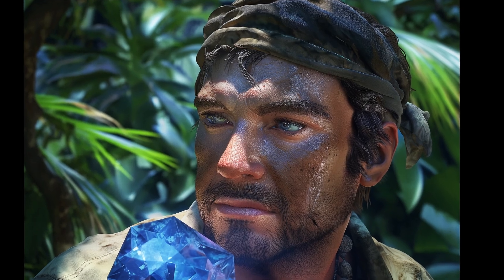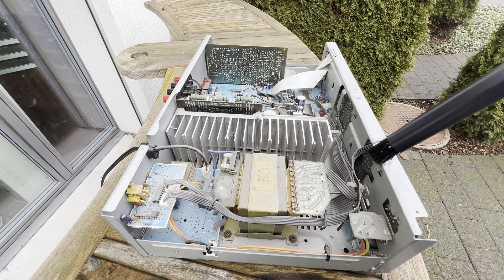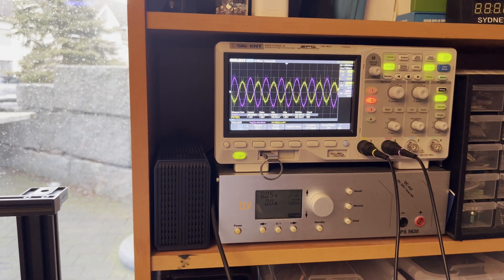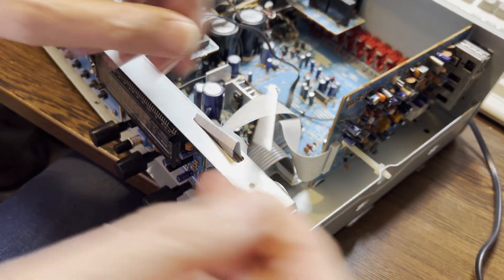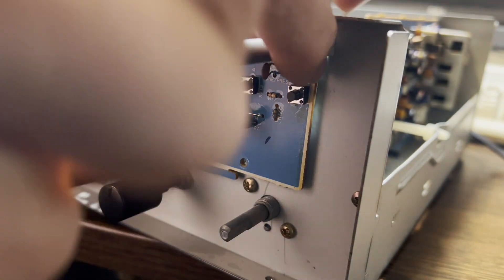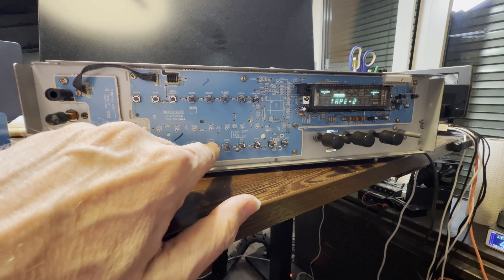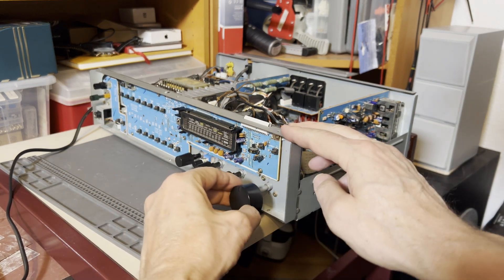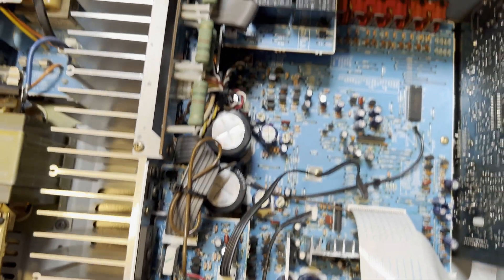NAD C-740 Repair and Rejuvenating Fluorescent Vacuum Display (VFD)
Bringing a 26-year-old NAD C 740 receiver back to life! Watch as I tackle the common issue of a faded VFD (Vacuum Fluorescent Display). Instead of replacing the entire unit, I demonstrate a unique fix by rejuvenating the display's wires, making them glow like new. This budget-friendly repair breathes new life into this classic piece of audio equipment. Learn how to diagnose and fix your own vintage receiver's display issues.